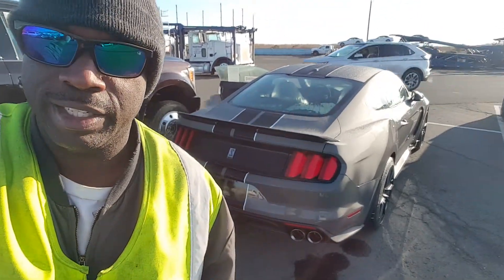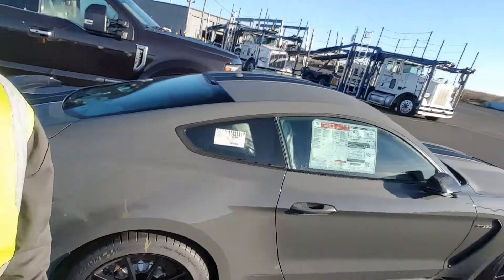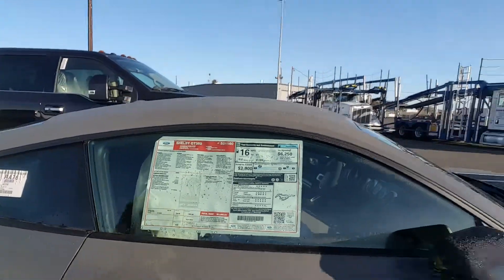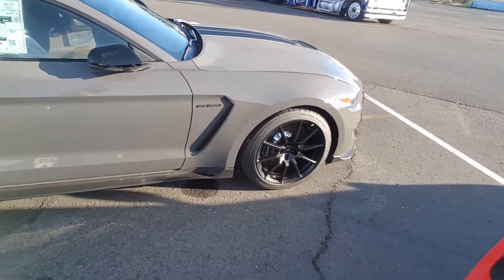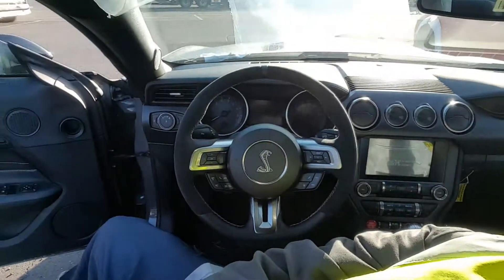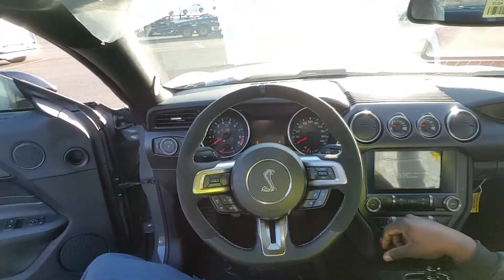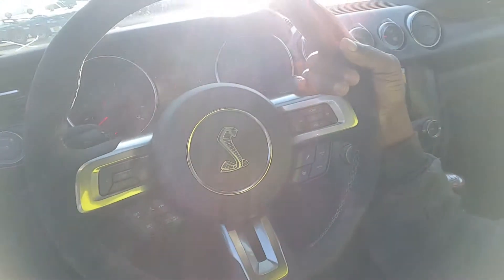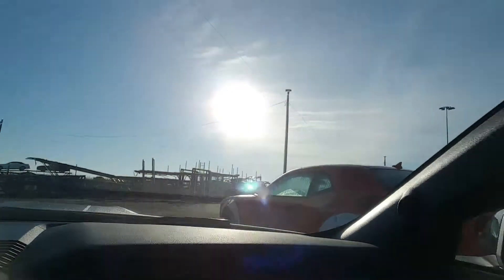Ford Mustang 2018 GT 350 cobra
Cobra Mustang GT350